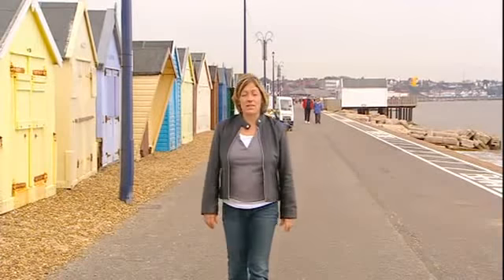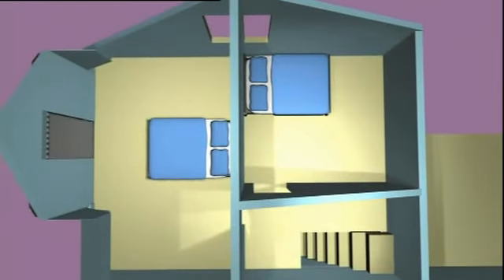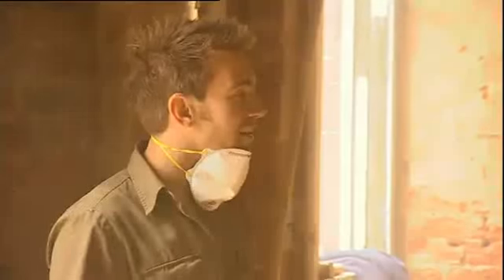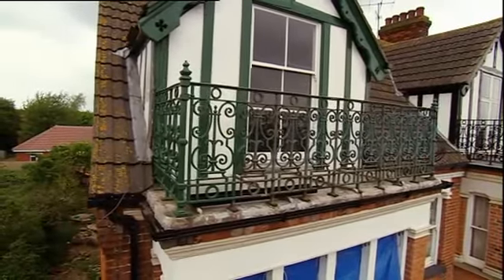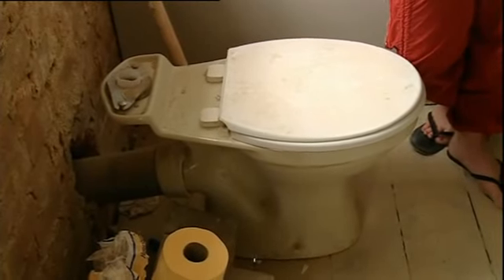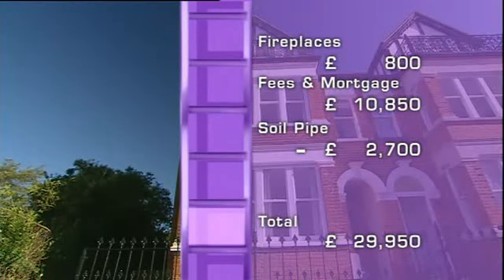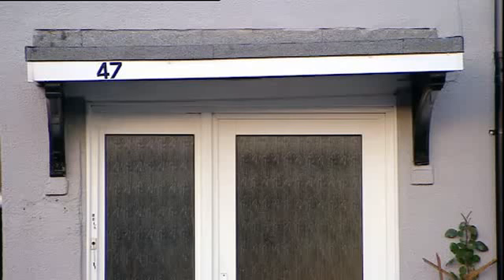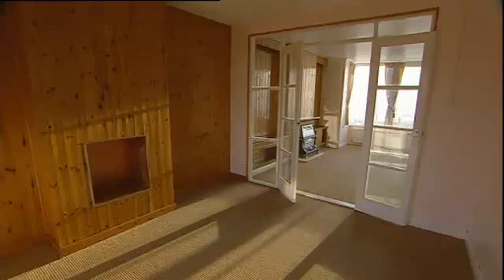Property Ladder S05E15